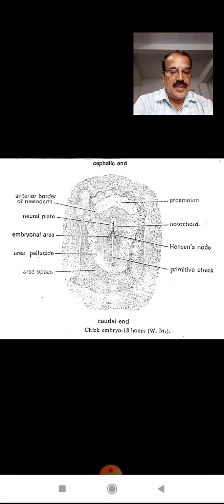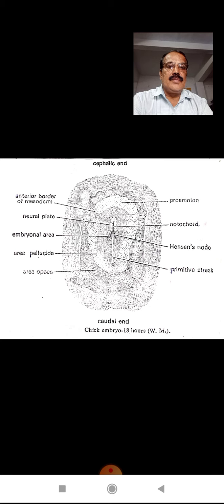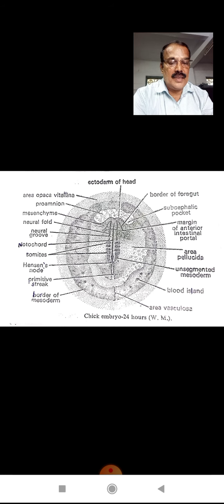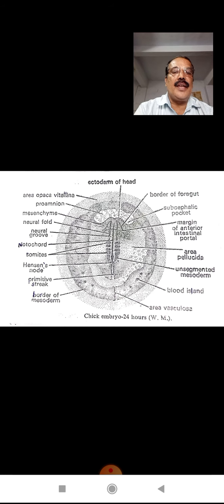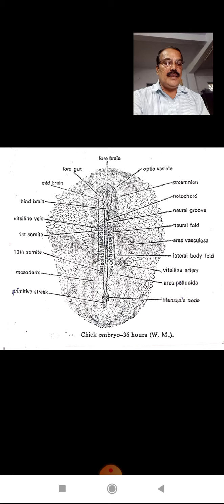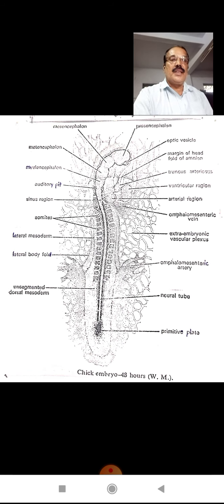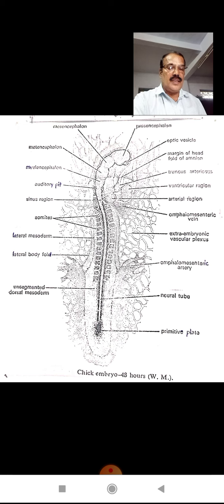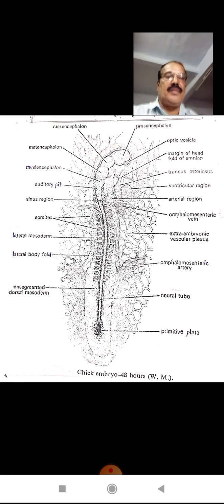whole mount of chick embryos.